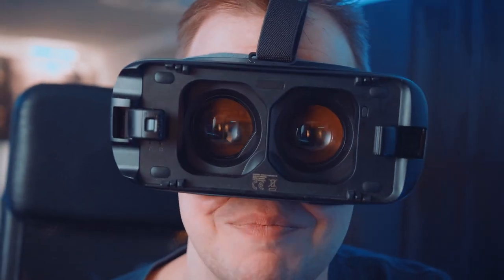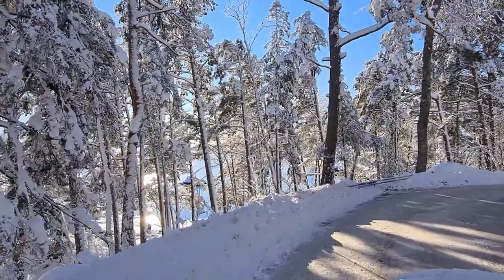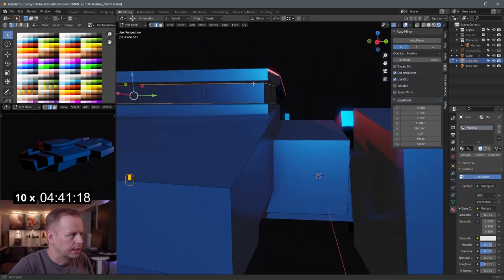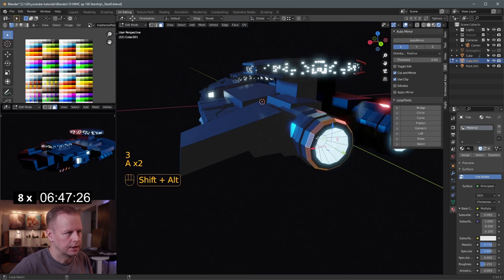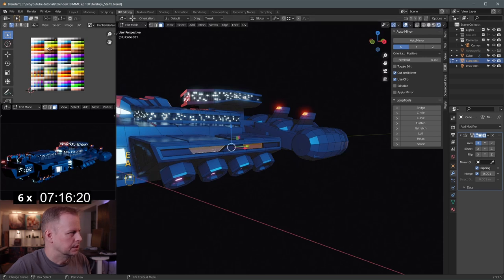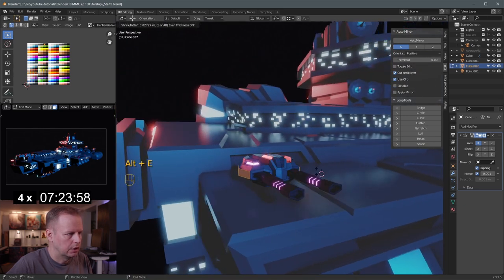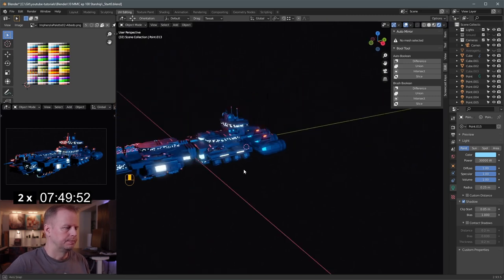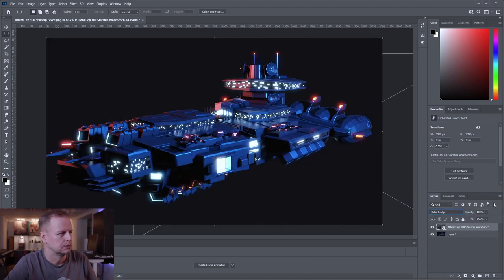EPISODE 100 - Let's model a STARSHIP in 100 MINUTES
WARNING - this video is 2 hours and 22 minutes long!! Bring popcorn, beer, and patience :) If you want to go "straight to the modeling" skip to 38:26 - the intro got "a bit long" to celebrate the previous 99 episodes.
If you make it through the entire video, you can learn how to model a starship like this one. The entire modeling process is included, somewhat explained, and with Screencast keys enabled.